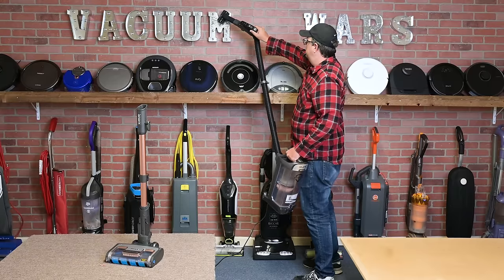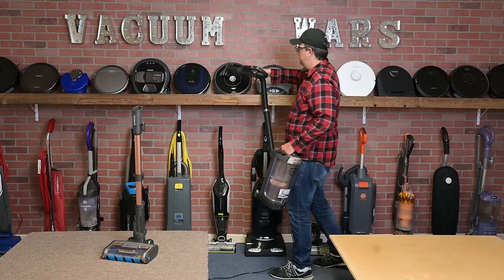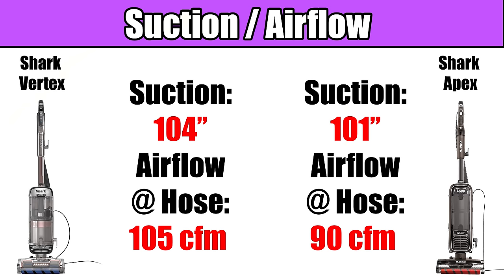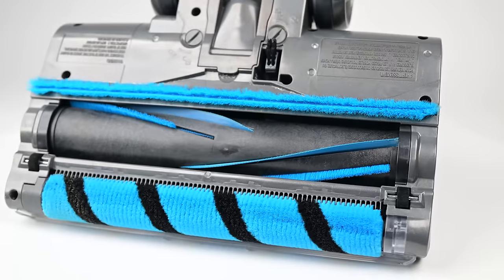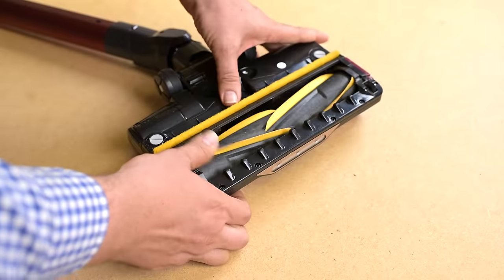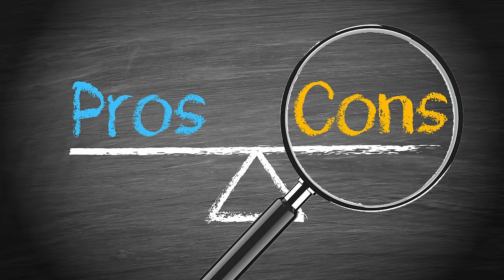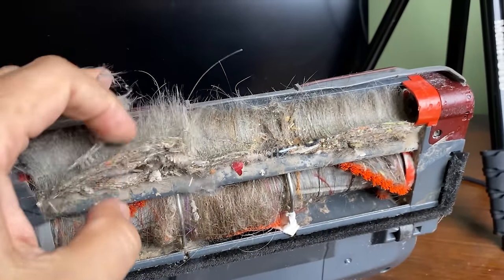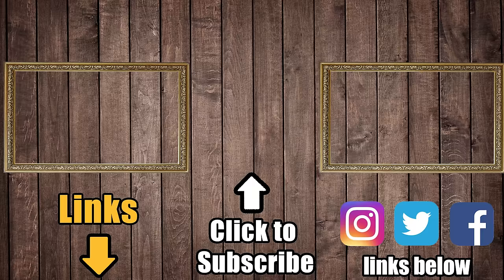Shark Vertex Powered Lift Away Upright Vacuum Review - Vacuum Wars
Shark Vertex Powered Lift Away (Amazon)

🎉 UPDATE: Congratulations Shark Vertex for landing a Top Overall Pick in our Best Vacuum Cleaner 2022 - Upright Edition!

You can read this review along with the manufacturer specifications at the Vacuum Wars website right

00:00 Shark Vertex Powered Lift Away
00:19 What's New
00:40 Lift Away
00:54 Filtration
01:12 Construction
01:33 Power
02:28 Debris Pickup
03:20 Hairwrap
04:30 Cons
05:28 Recap